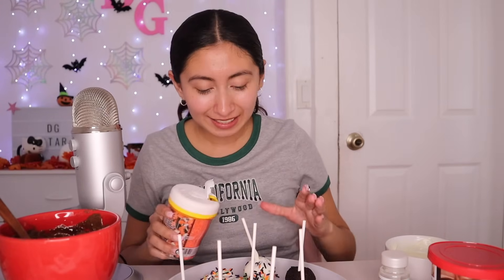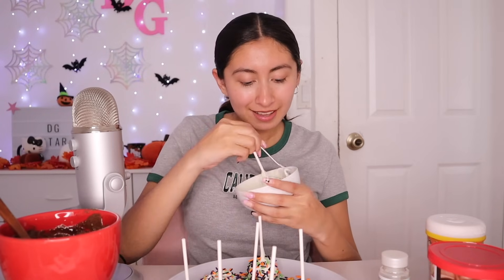ASMR~Trying To Make Halloween Cakepops!! 🎂👻🎃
⬇️ETSY SHOP⬇️

Hope you enjoyed today’s video! Thx for watching! I appreciate all the love and support! Comment any video ideas for future videos! Have a great day or night! I love you all! ❤️💫
                                                          -Lot’s of love, DG star

Tiktok Asmr Account: @dgstarasmr
My Jewelry shop’s Social Media✨⬇️

Everyone is welcome here!! 🥰Dream Big! Never give up! ⭐️ You’re beautiful!! 🦋
Don’t forget to smile! ☺️You all make me so happy!! 🥺